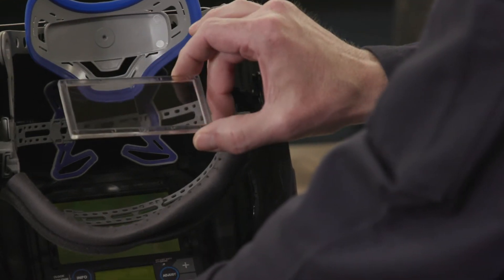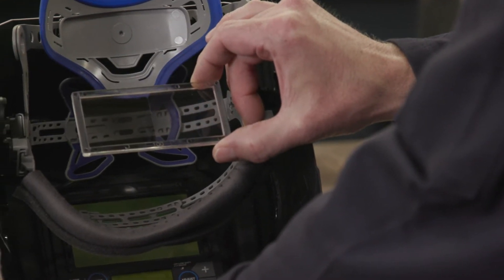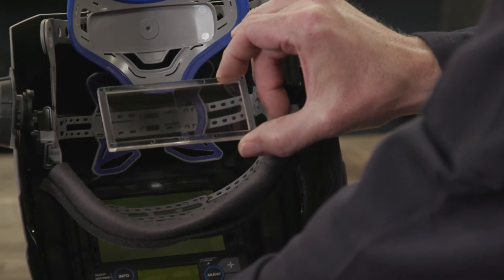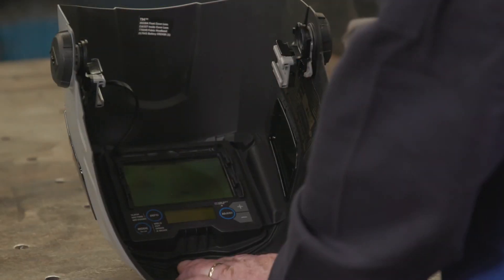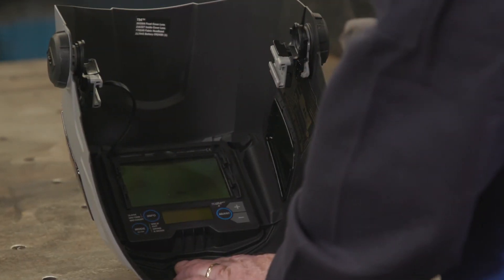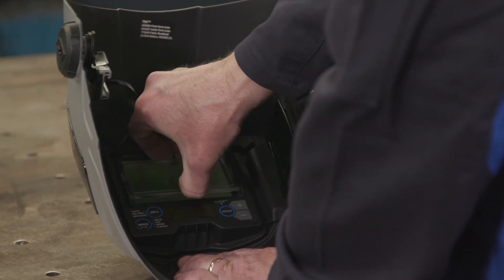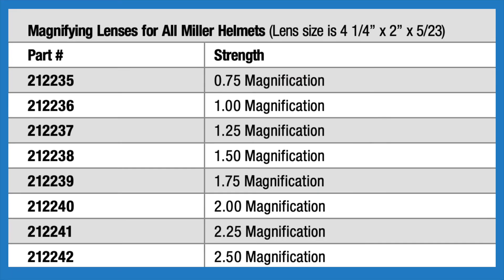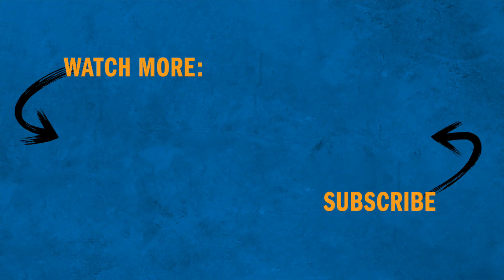How to Install the Magnifying Lens in Your T94™ Series Helmet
Watch this step by step video to learn how to install the magnifying lens into your Miller® T94™ Series helmet, including the T94™ and T94i™.

To learn more about Miller welding helmets